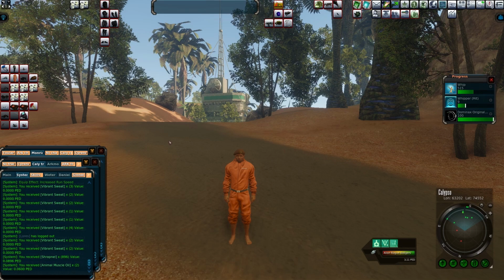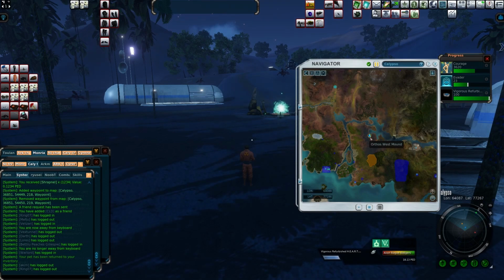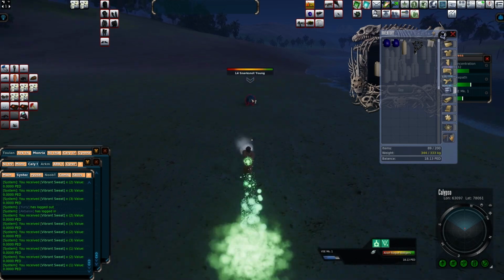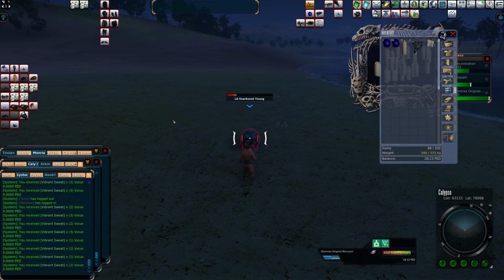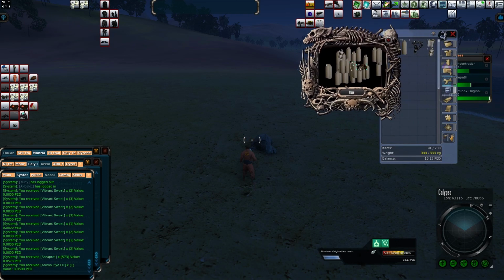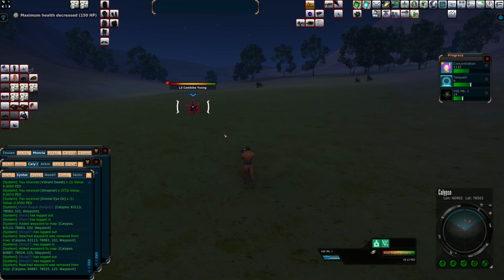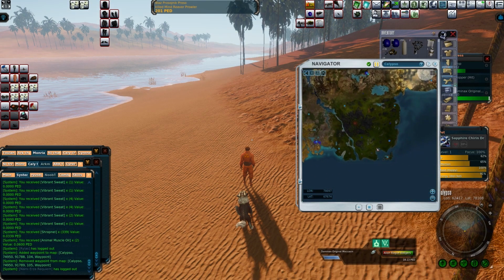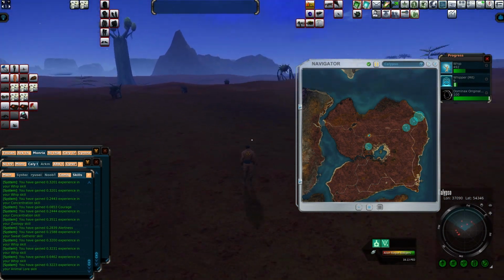Top 5 Creatures on caly for lower level players to Frunt (And a misconception cleared up as well)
So this video is really about showing that these mobs are indeed Fruntable from your lower level standpoint and where to find them as well.
On top of this I would like to mention @eunoobtocld1706 who helped me in making this video by helping me to compare my movement while encumbered to his. He's currently attempting an epic feat of going all the way from F2P no depo to getting a CLD go and check him out as well, it might inspire you with some moves on how to remain F2P as well!

Snarksnot waypoint: /wp [Calypso, 63190, 78059, 102, Snarksnot]
Combibo waypoint: /wp [Calypso, 60934, 78427, 135, Combibo]
Exarosaur waypoint: /wp [Calypso, 62470, 76107, 103, Exarosaur]
Snablesnot waypoint: /wp [Calypso, 62678, 77035, 117, Snables]
Kerberos waypoint: /wp [Calypso, 37078, 54427, 211, Kerberos NTI]
Mix of snark, snable, exaro: /wp  [Calypso, 75059, 91643, 159, Snark exo snable]

Chapters:
00:00 Introduction
00:30 The stats of a newbie vs me
01:12 What is speed?
03:00 First Frunting spot / creature
05:22 Second Frunting spot / creature
06:40 Frunting Bares fruit
07:52 Tame instead of kill
08:22 Third Frunt spot / creature
11:08 Fourth Frunt spot / creature
13:20 Fifth Frunt spot / creature
16:11 my next project presented